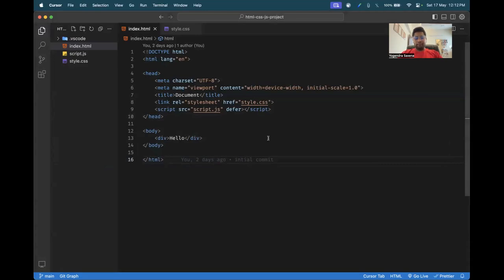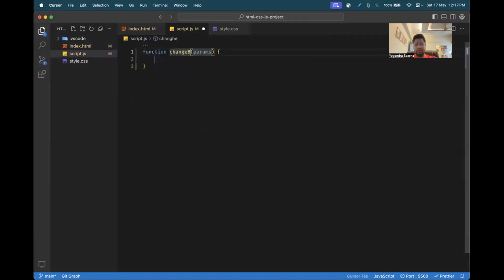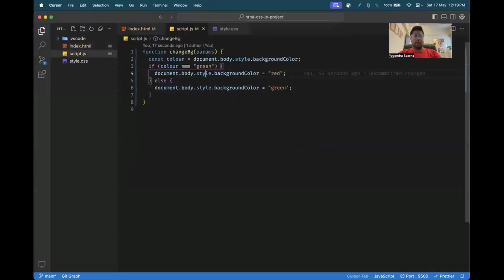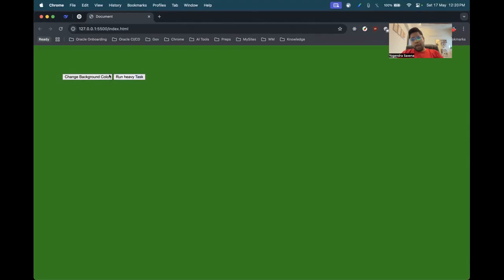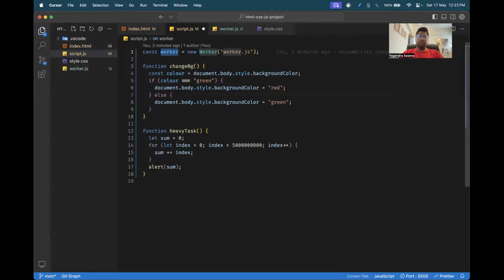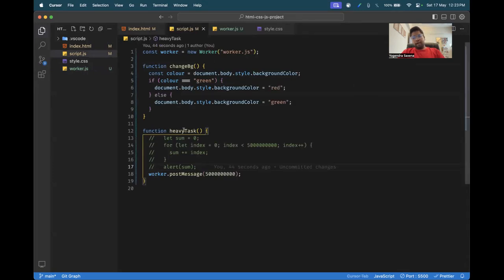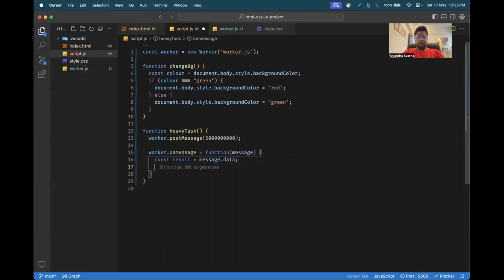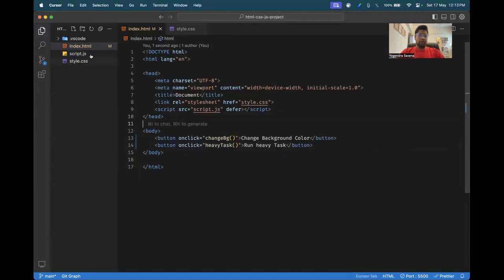Web Workers in JavaScript Explained | Boost Performance with Multithreading in JS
Want to make your JavaScript apps faster and smoother? 🚀
In this video, we dive deep into **Web Workers** — JavaScript’s built-in way to handle **multithreading** in the browser!

You'll learn:
✅ What Web Workers are
✅ Why and when to use them
✅ How they work behind the scenes
✅ Real-world use cases (like handling heavy computations without blocking the UI)
✅ A step-by-step code demo to get you started!

Perfect for frontend developers who want to level up their performance game 💪